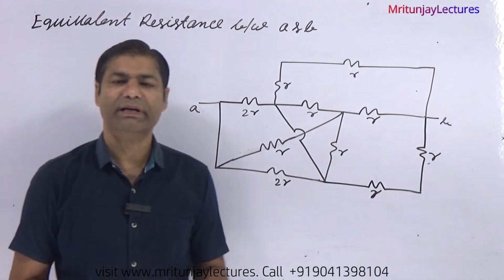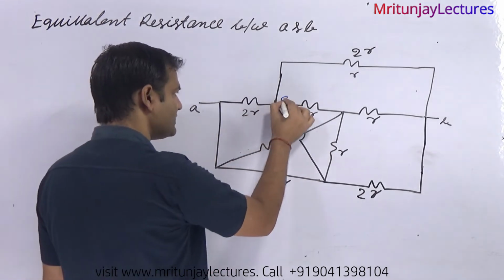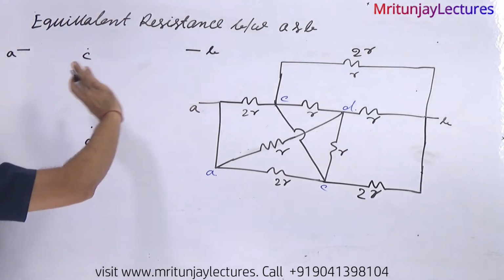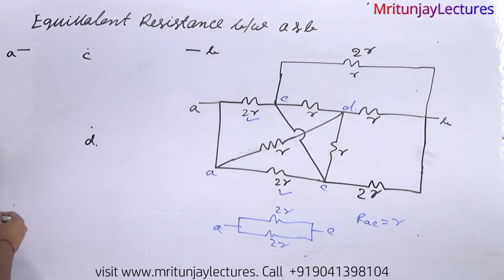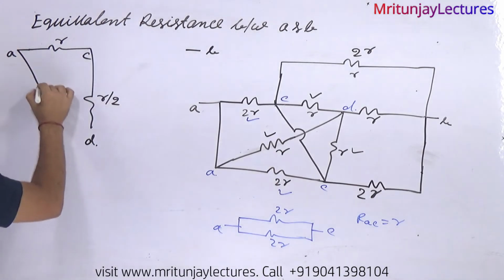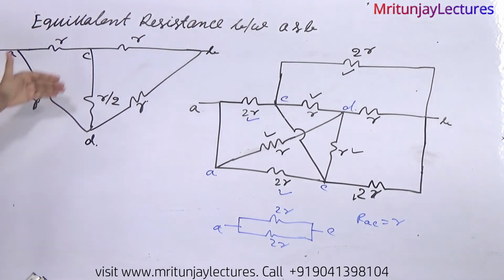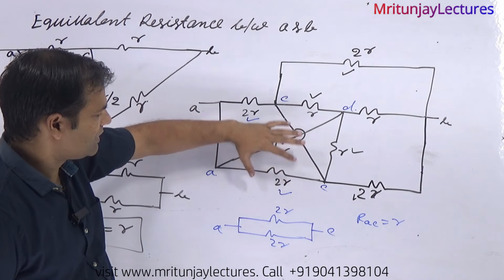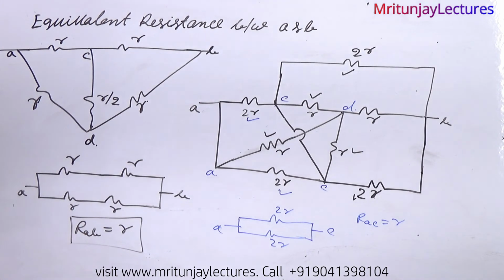MCQ-18 How can find Equivalent Resistance in English | Short Circuit | JEEMains & Advance | NEET